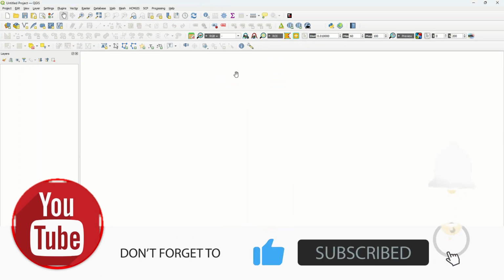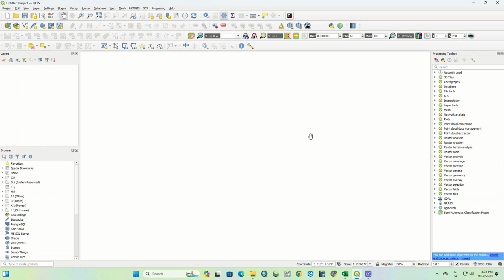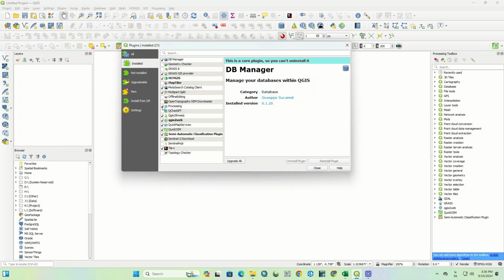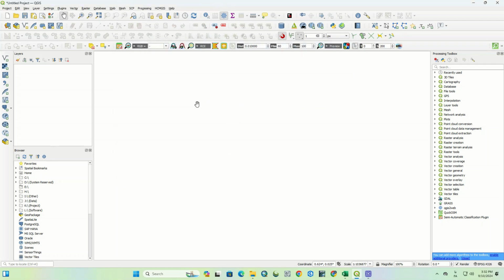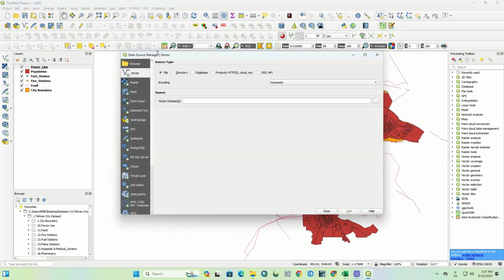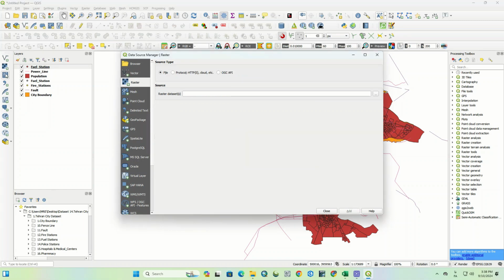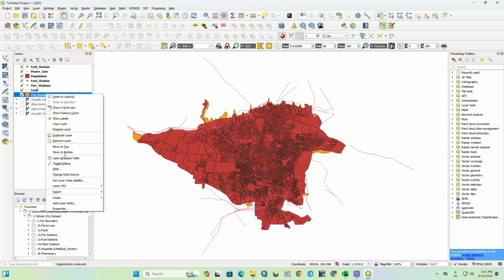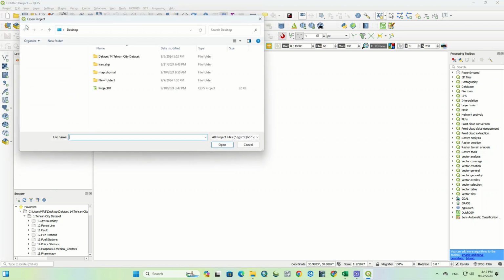Getting Started: A Complete Beginner’s Guide to QGIS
Ready to explore QGIS, one of the best open-source GIS tools? This beginner’s tutorial will help you get started with:

- An introduction to QGIS features
- Basic tips for managing layers and plugins
- A step-by-step guide to navigating the software

❓ Have questions? Ask them in the comments!

Let’s dive into the world of GIS together! 🌍